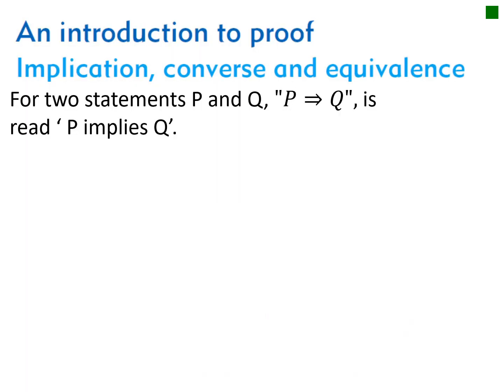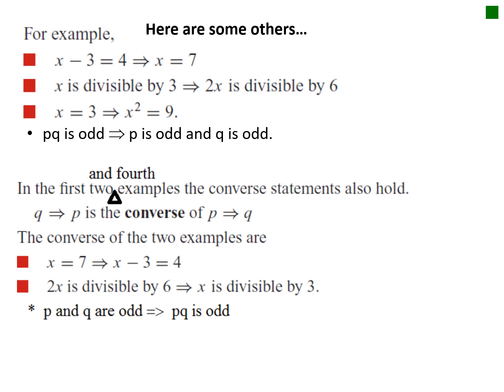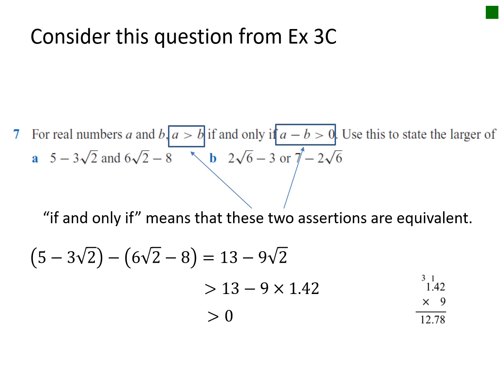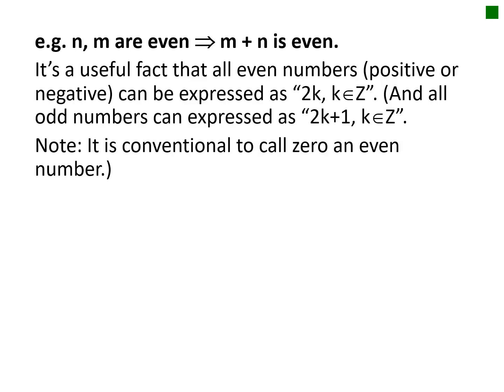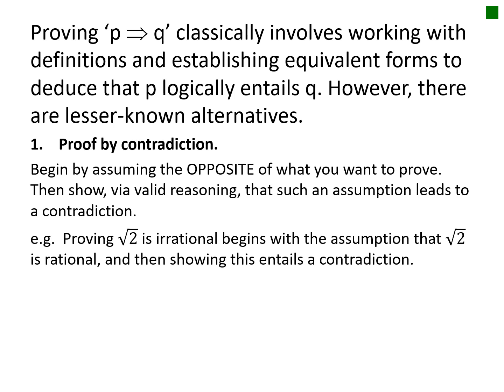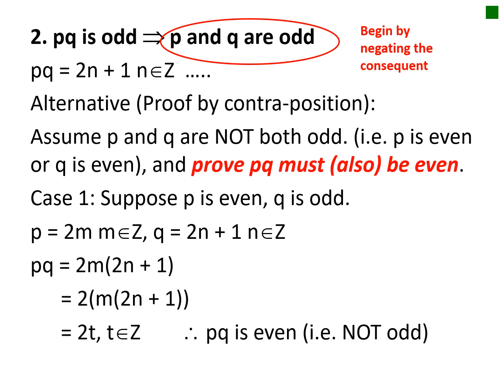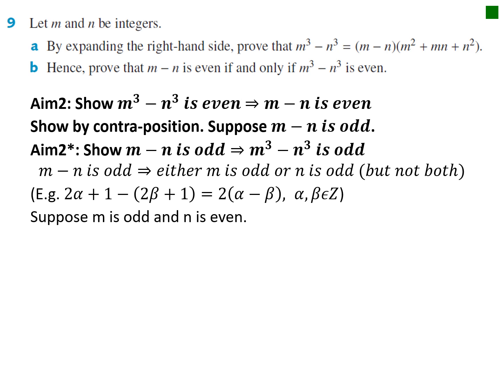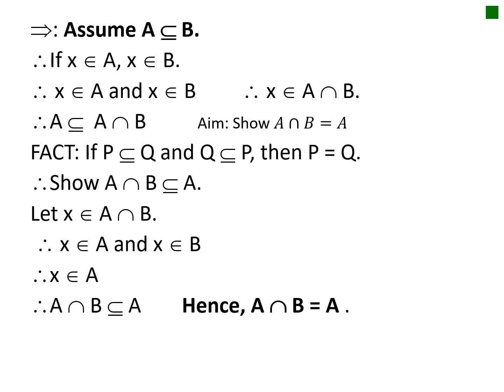Proof 2017 MIX